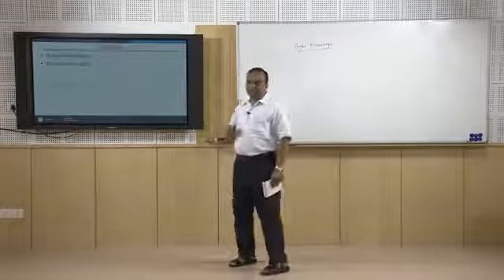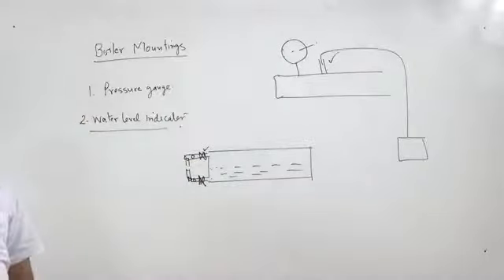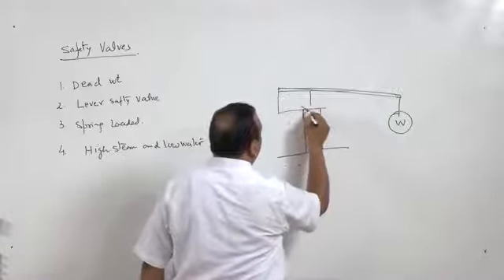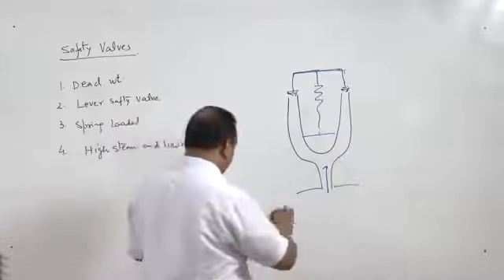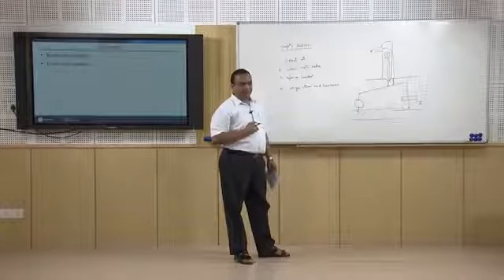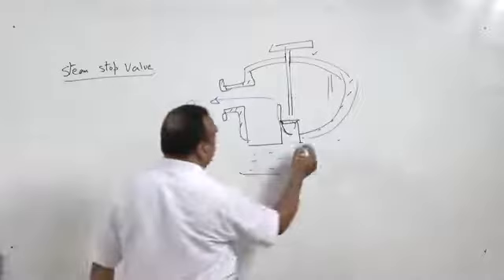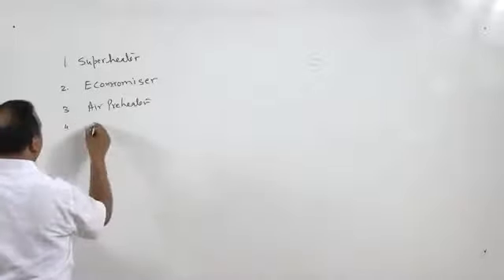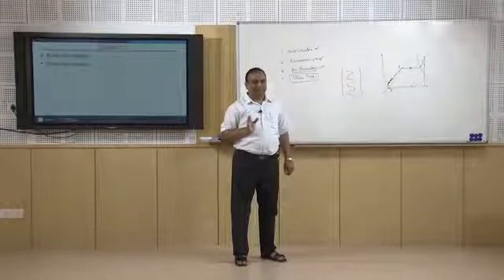How to work steam engine and power lacture (B-Tech Mechanical)